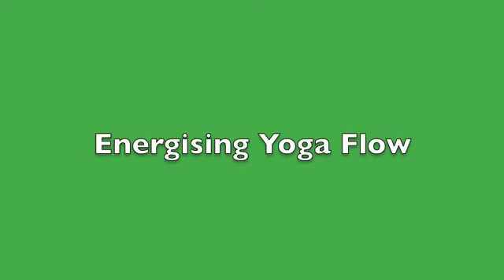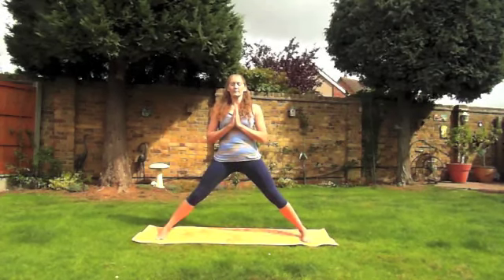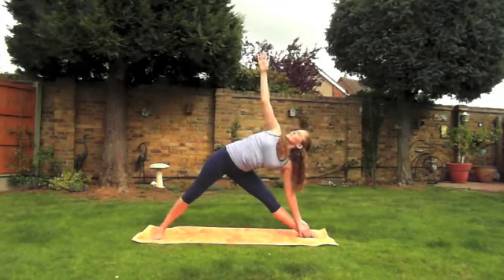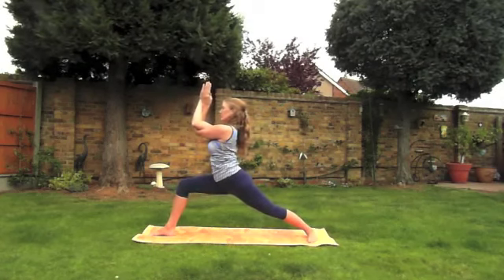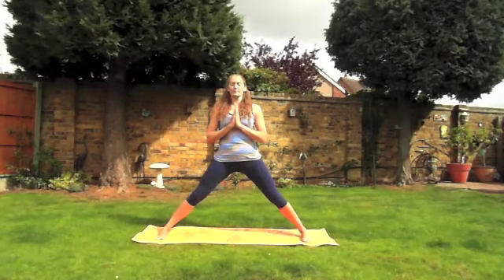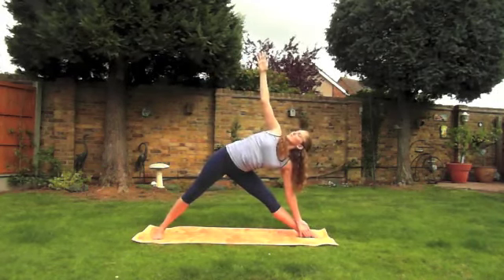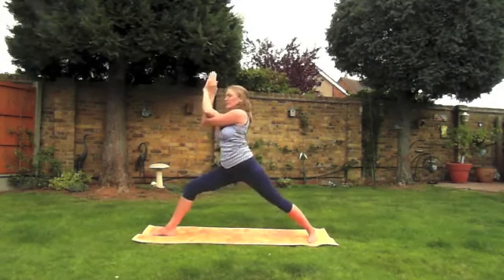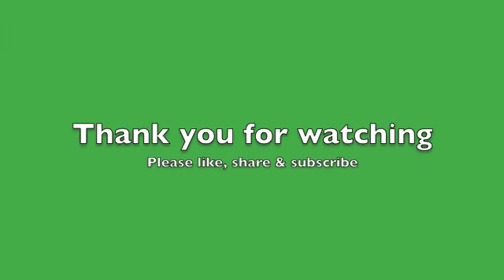5 Minute (Hands Free) Yoga Flow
My wrist free hands free yoga flow routine, is an energizing yoga hands free flow that avoids Downward Facing Dog, Plank and Chaturanga. This short 5-minute free online video is a yoga flow class great for busy people. It is aimed at students who have wrist pain, elbow pain, carpal tunnel or shoulder or hand injuries, and who are unable to put weight on your hands, great for massage therapists, office workers or anyone suffering from wrist pain but would still like to stretch the body!
This short class stretches the shoulders, hips, legs and back. As the class is aimed at busy people it doesn’t include a breathing practice to center and calm the mind, however I would recommend watching my yoga breathing for beginners video beforehand if you have more time

This is great for massage therapists or anyone who doesn't want to put any pressure on the wrists.

If you would like to extend this yoga class, I would recommend starting the class with one of my guided breathing exercises;